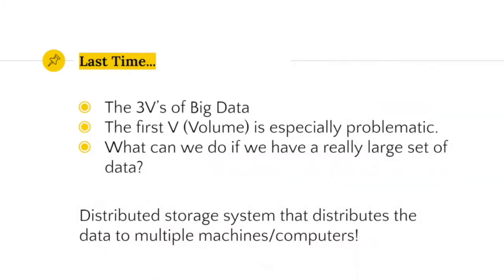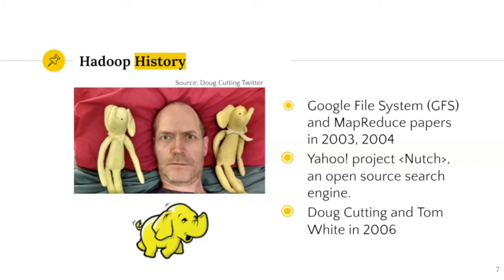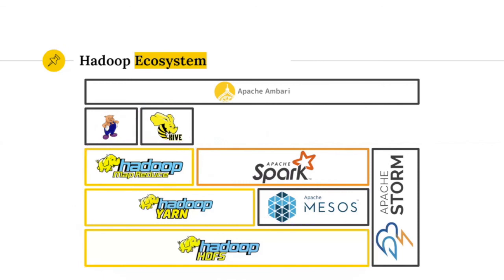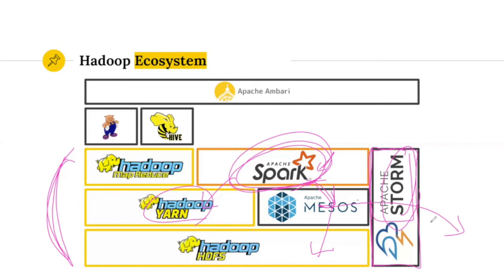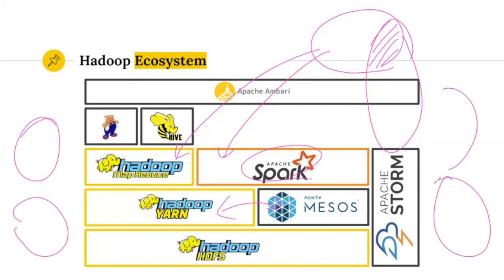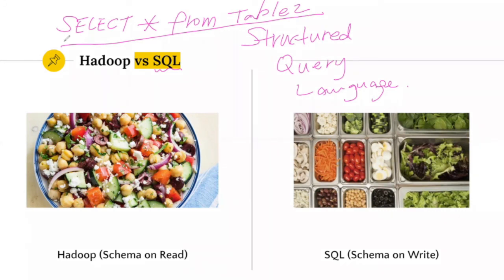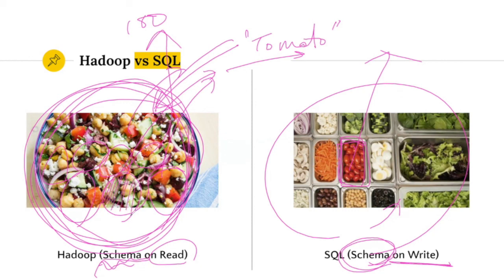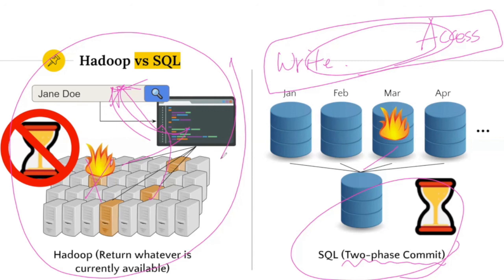1-5. Overview of Hadoop (Part I)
Live recording of the lecture on September 1, 2020.